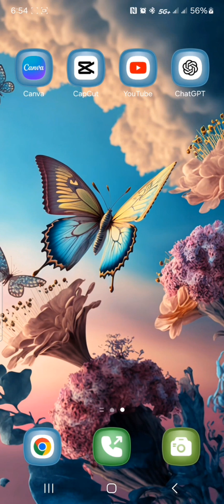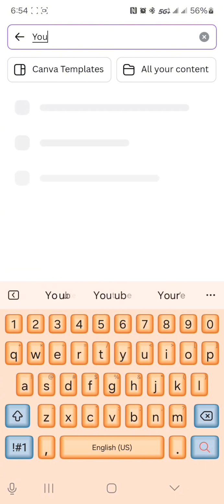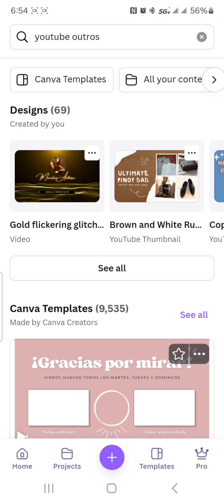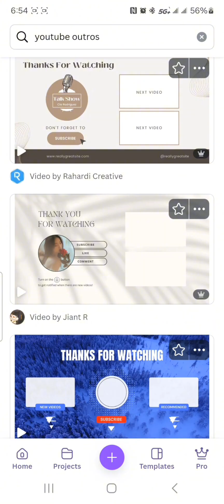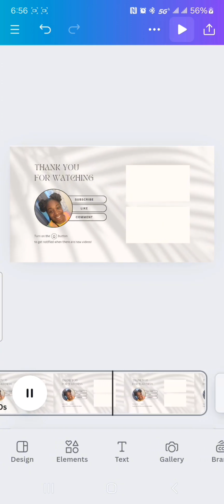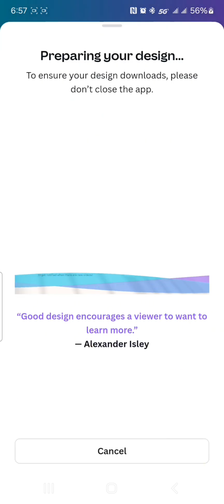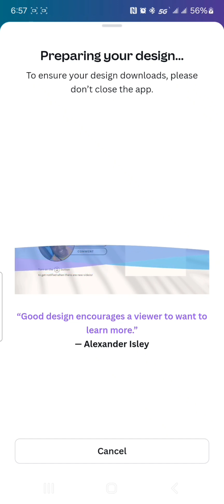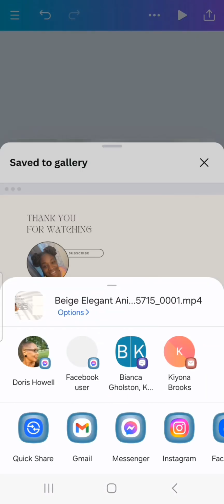How to Create an Outro in Canva Using Android| A Step-by-Step Guide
Welcome to the tutorial on creating an outro using Canva on your Android device! In this video, we'll walk you through each step of the process to design a professional and eye-catching outro for your YouTube videos. Whether you're looking to enhance your channel's branding or just add a finishing touch to your content, Canva offers a user-friendly platform that makes it easy.